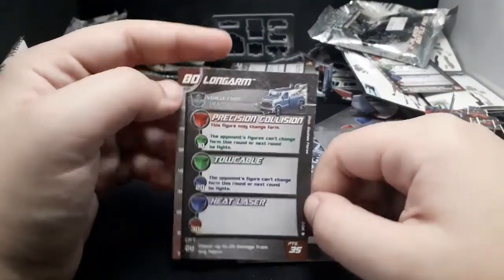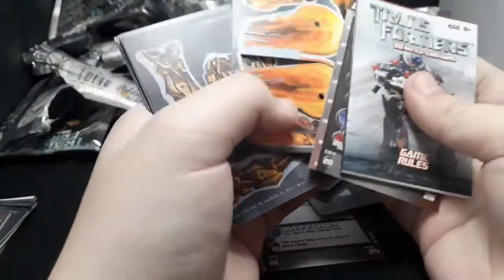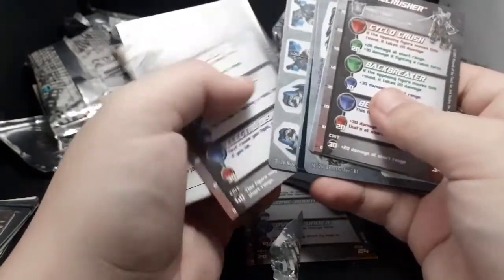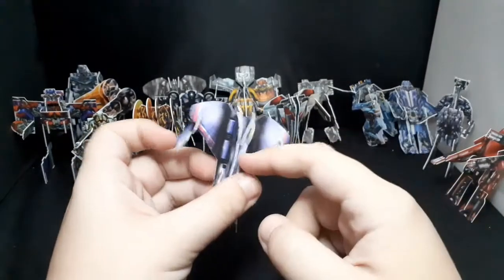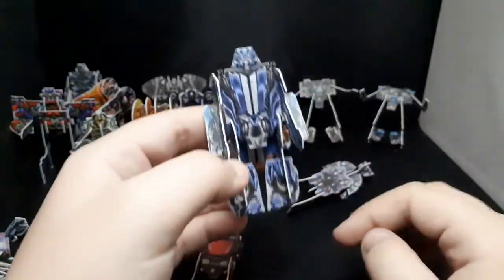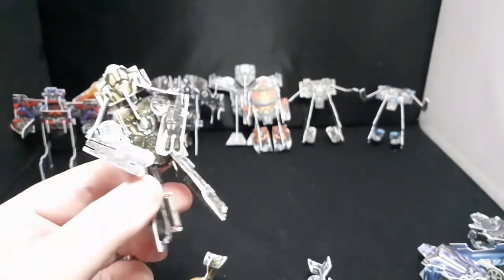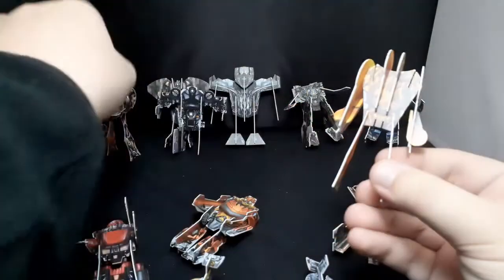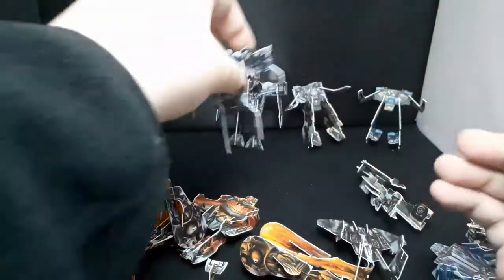I spent way too much on obscure Transformers Card Game (Transformers 3D Battle game Unboxing)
This video is made for adult fans and collectors that are 13+